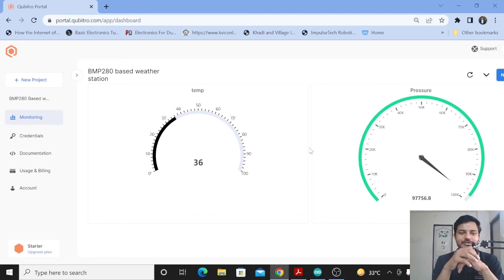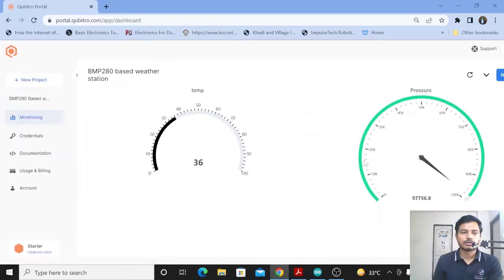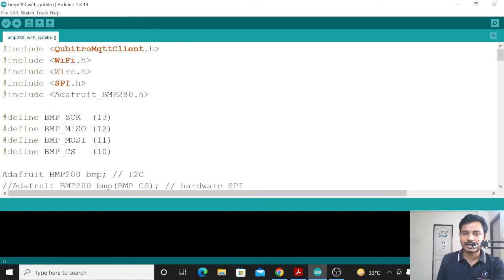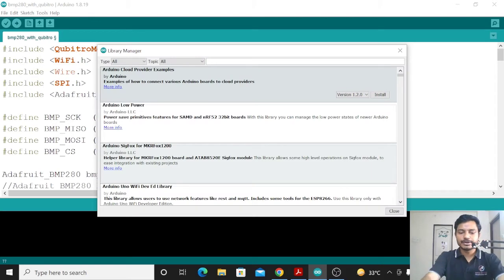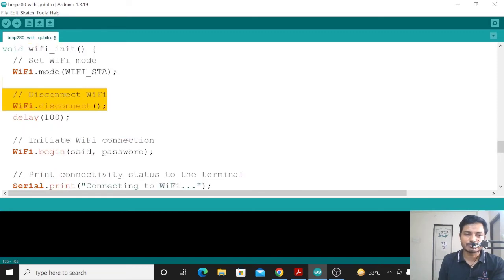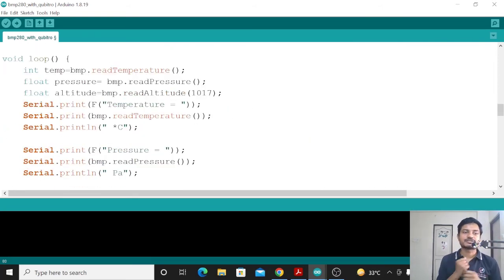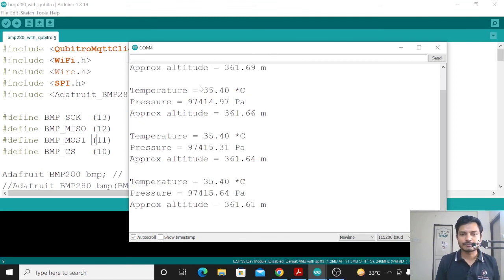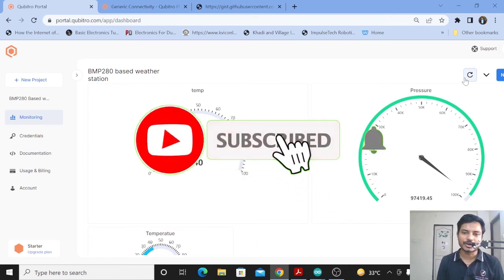IoT based weather station using BM280 & Qubitro IoT platform | BMP280 with ESP32